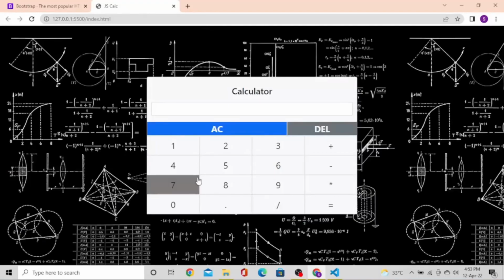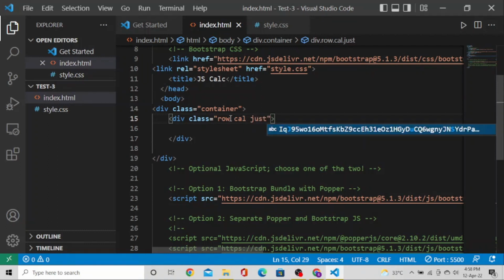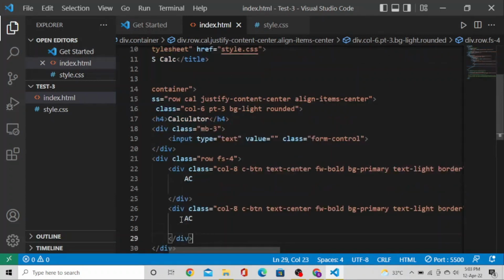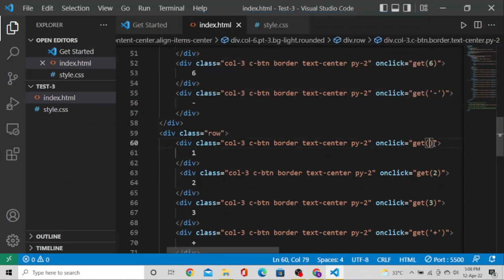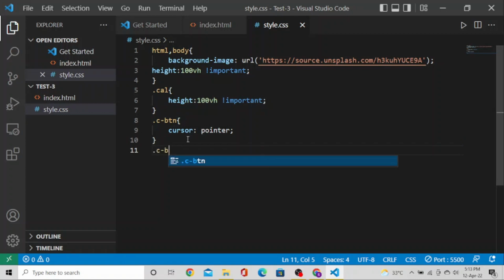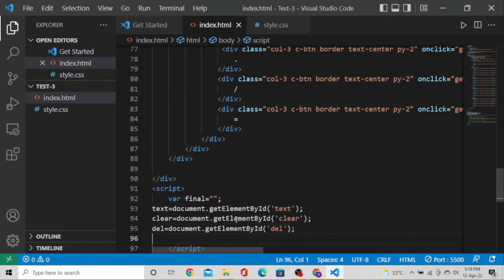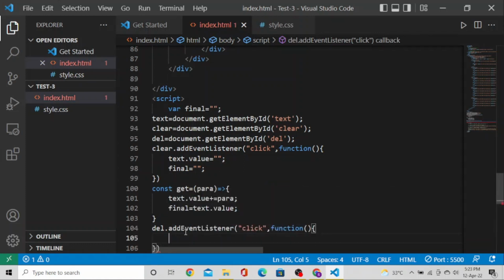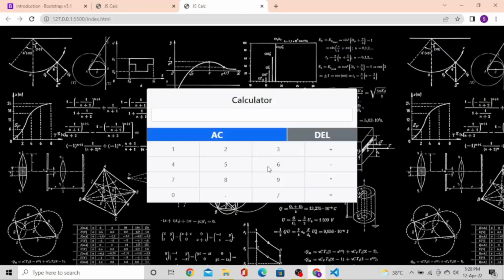Create a Simple Calculator Using HTML,CSS & JavaScript | Project - 3 | Tutorial for Beginners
Topics Covered :-
create website using html and css
html website
create a website using html
website design